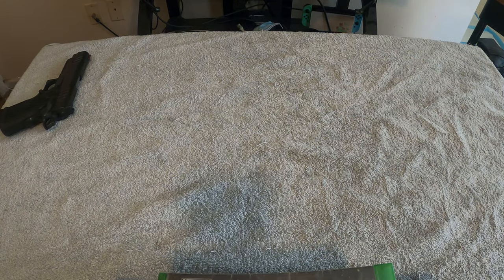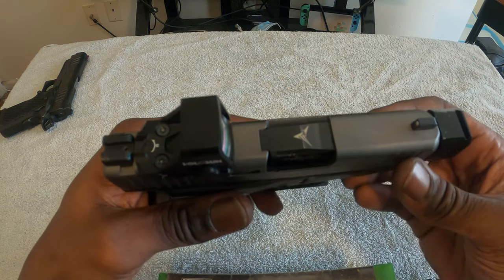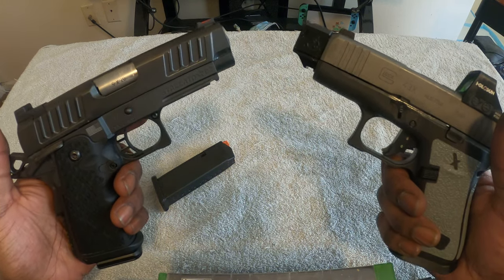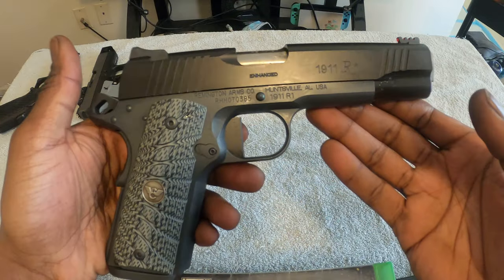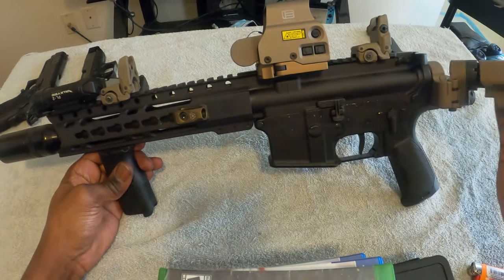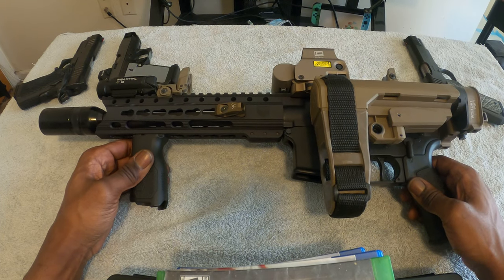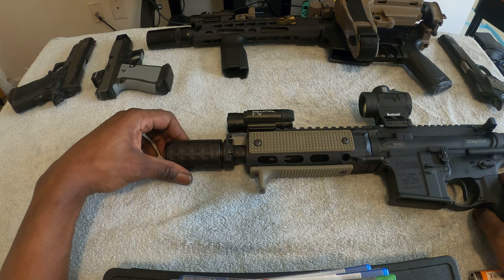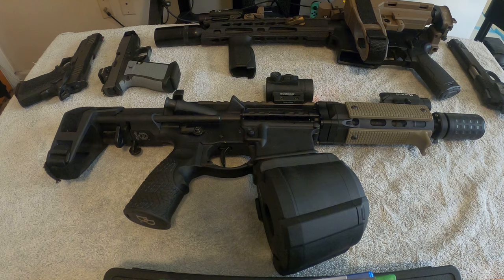2021 Gun Collection (Handgund Edition)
([staccato c2) (glock 43x) (DDPDW4) (custom Remington R1 enhanced from Nighthawk)(diamondback 15 Ar pistol) MAGPUL 60RD DRUM CAN BE LOADED WITH 300BLK !